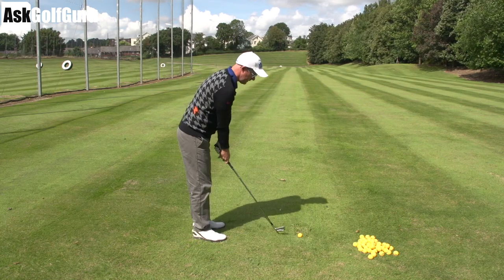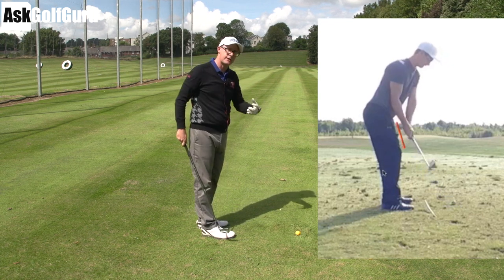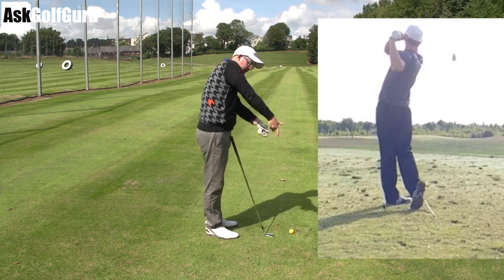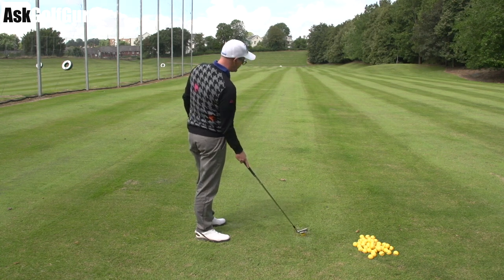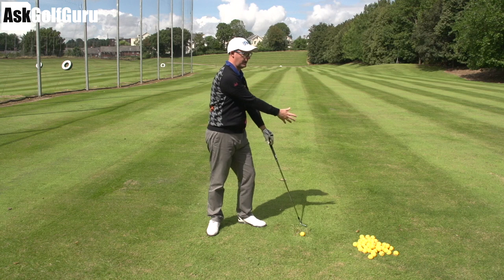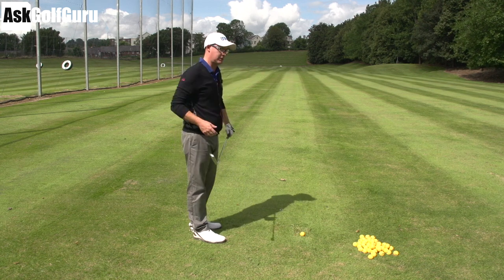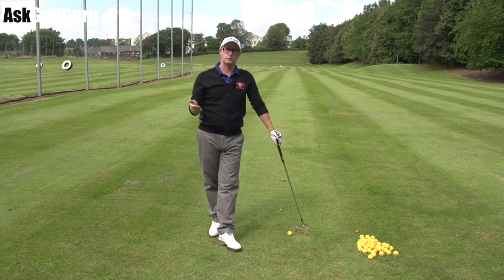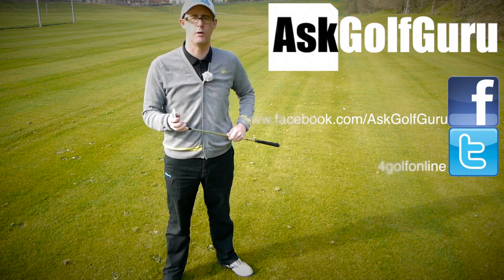Golf Club Path and Posture Tip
Golf Club Path and Posture Tip with PGA professional Mark Crossfield. Mark talks about how your posture can affect your club path and make you hit some poor golf shots. Play your best golf with Mark's simple and easy to understand golf instructional videos.